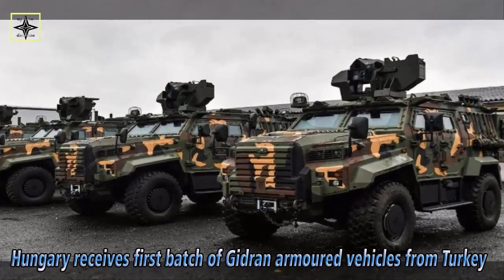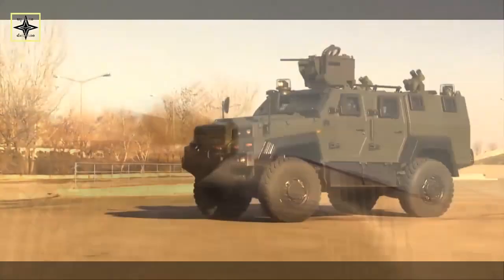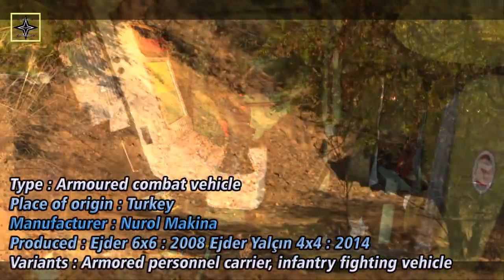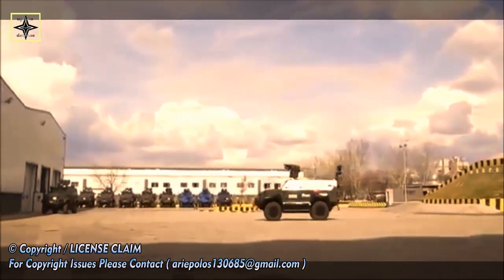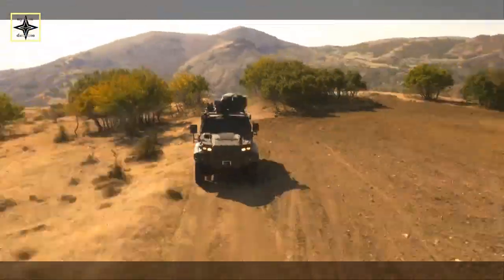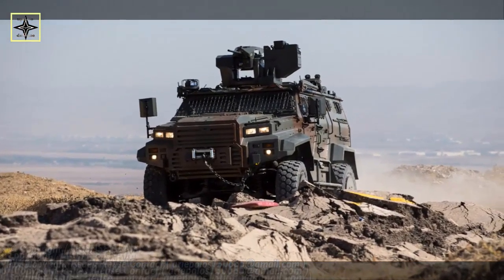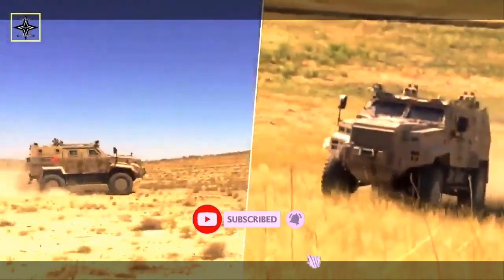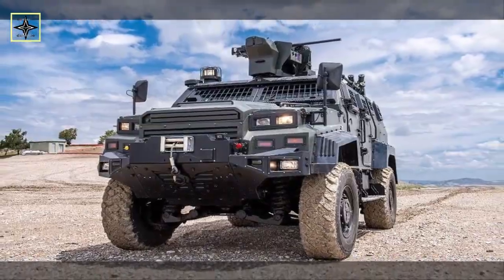Turkey supplies Gibran armored vehicles for the Hungarian Army!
The Hungarian Army announced on 21 December that it has taken delivery of an initial batch of Gidran 4×4 armoured vehicles from Turkey.
The recently received vehicles are part of 40 Gidrans ordered by the Hungarian Defence Force this year.